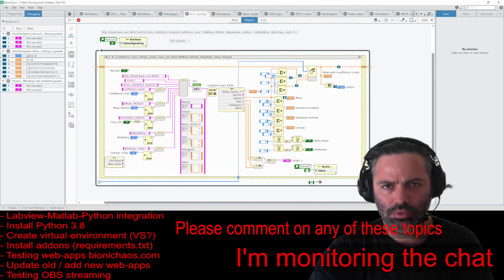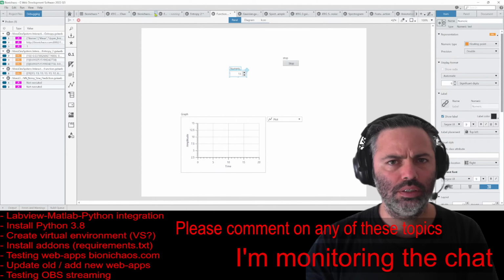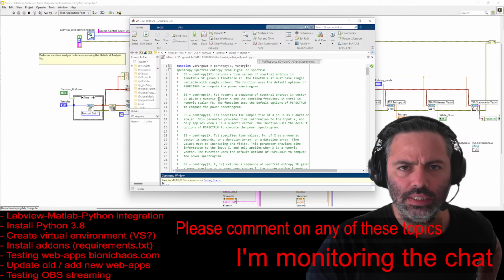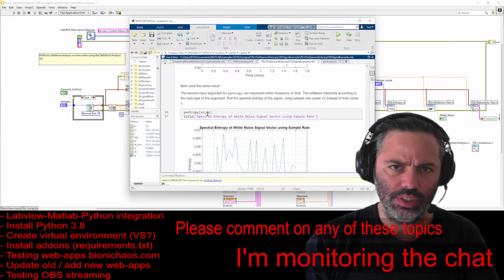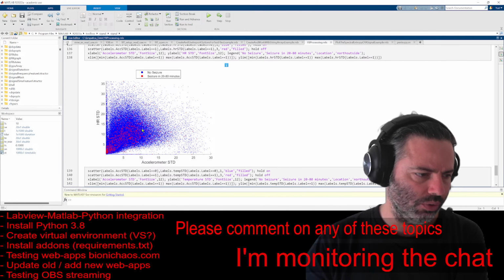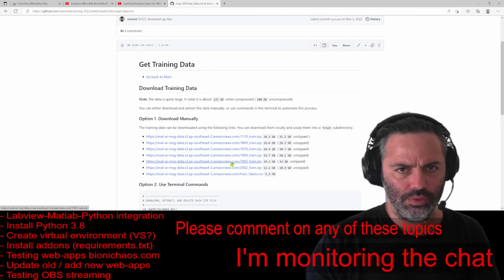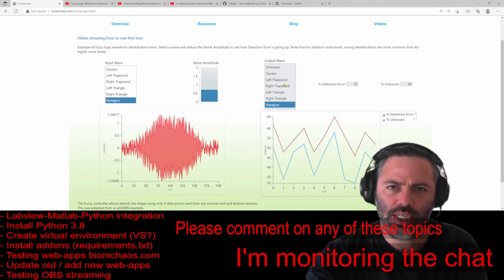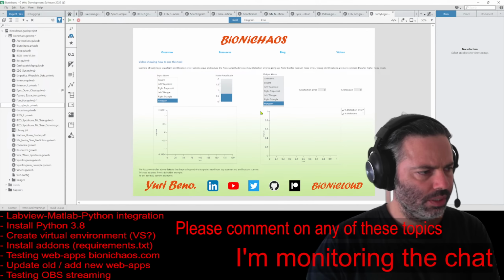Live Testing and Updating Web Apps on BioniChaos.com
Biomedical Data Processing - Web Applications - API - Labview - Matlab - Python

My eyes are controlled by Nvidia Broadcast - Eye Contact AI